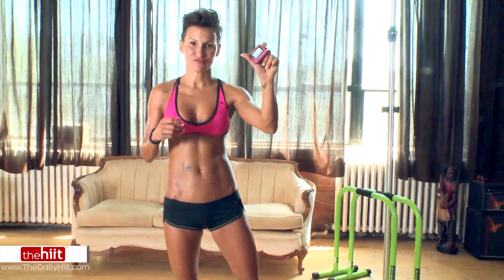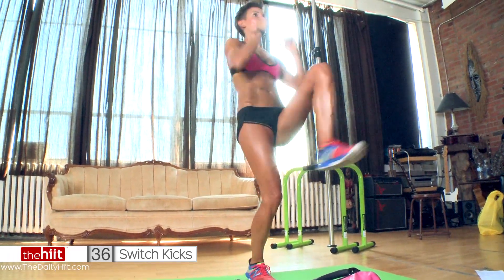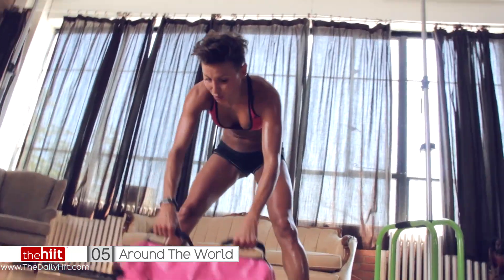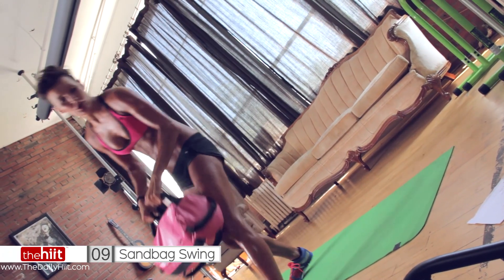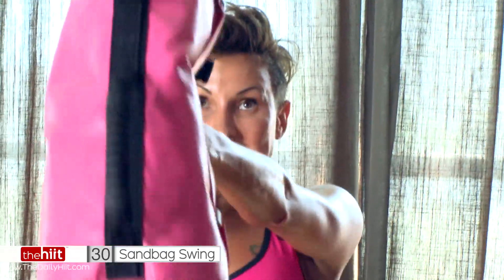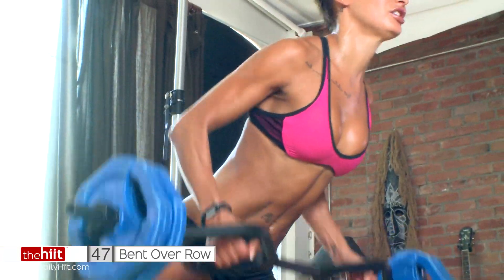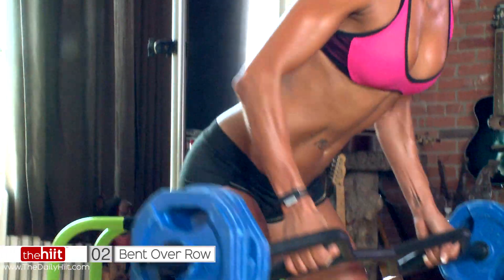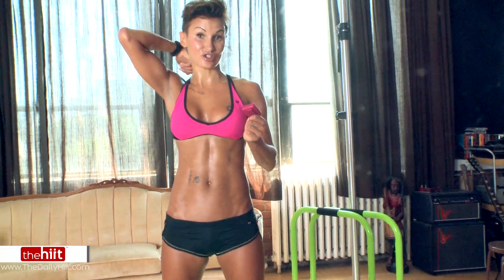Go Heavy, Go Hard Workout | Burn Fat Fast - Day 4 - TheHiit #14